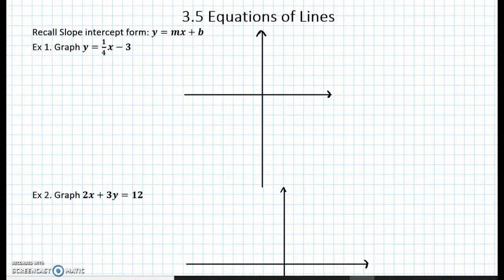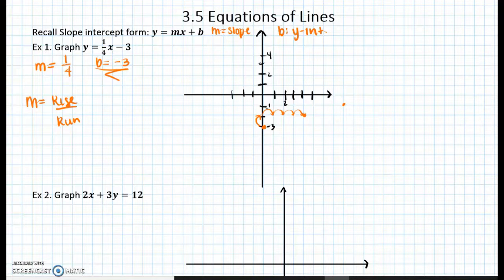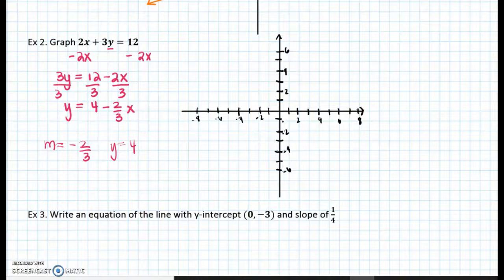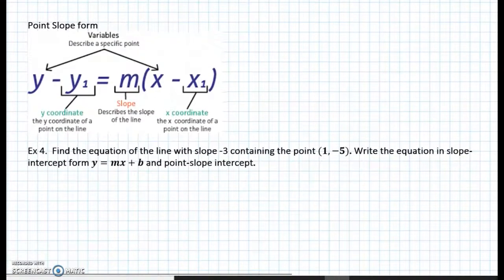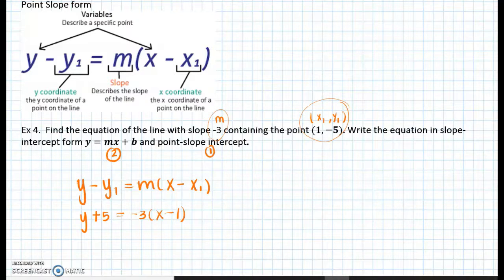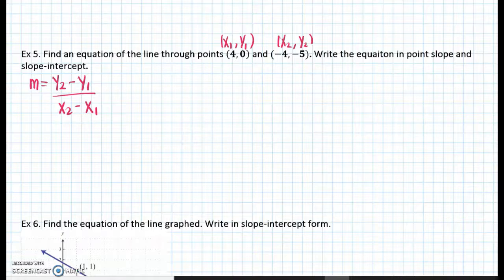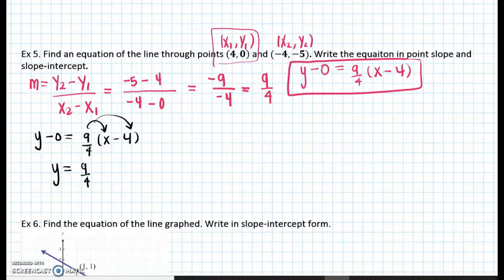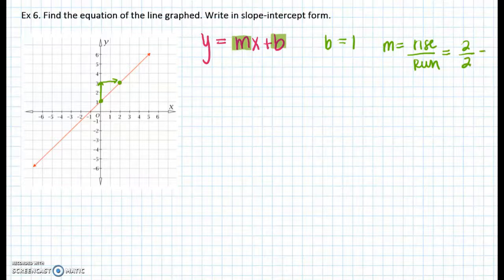Equations of lines